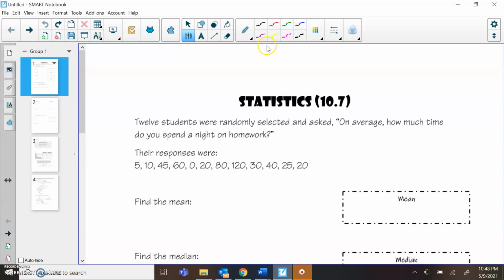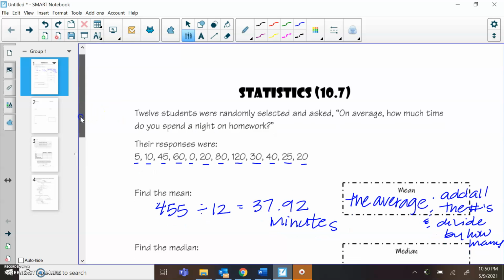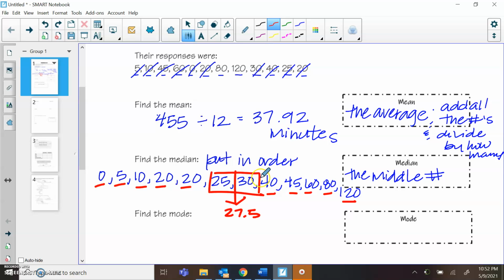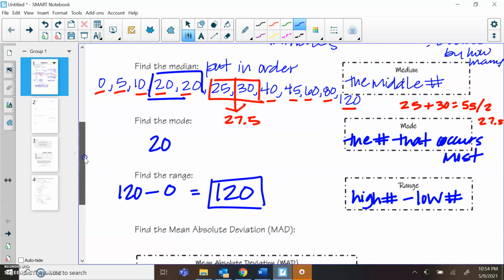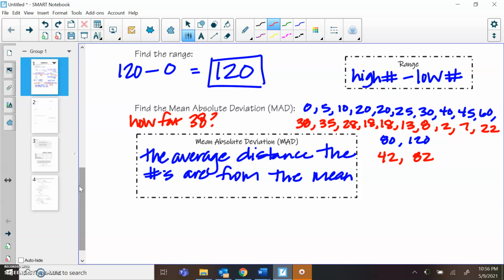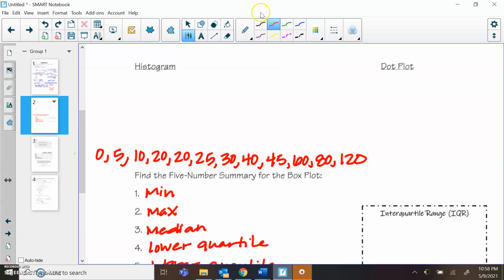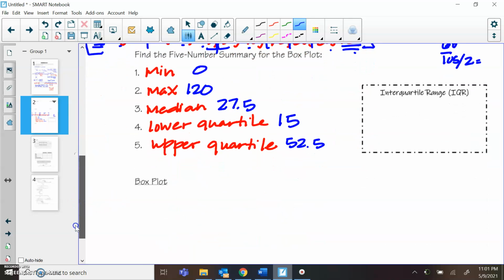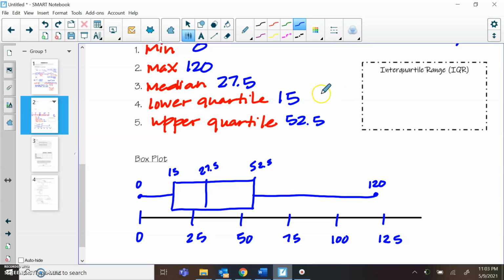CH 10 Stats